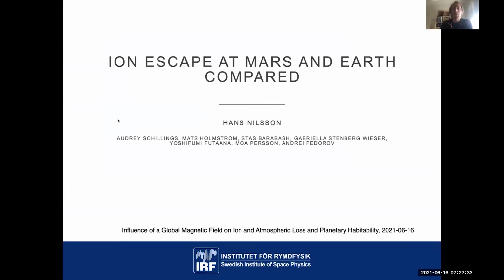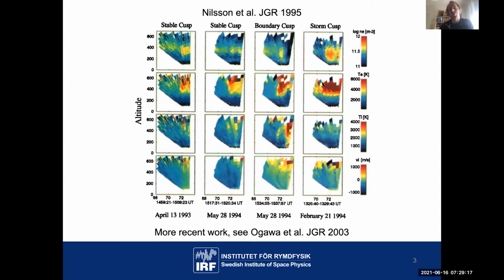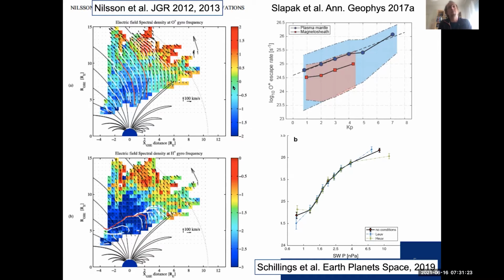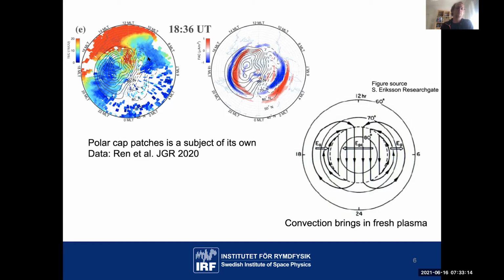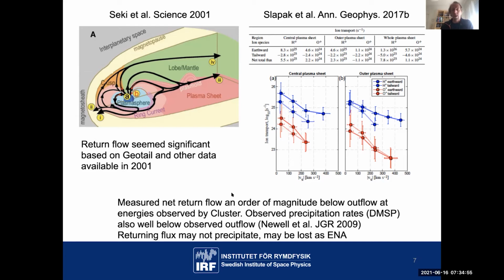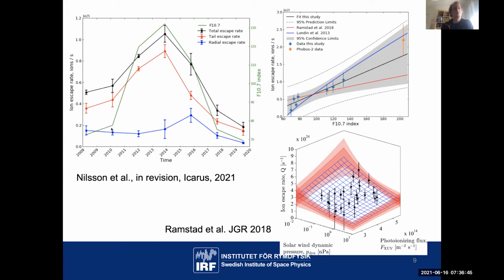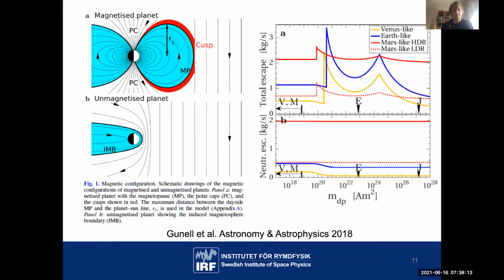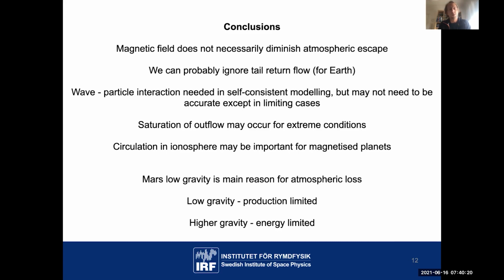Ion escape at Mars and Earth compared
Presented by Hans Nilsson at the 2021 MACH conference.